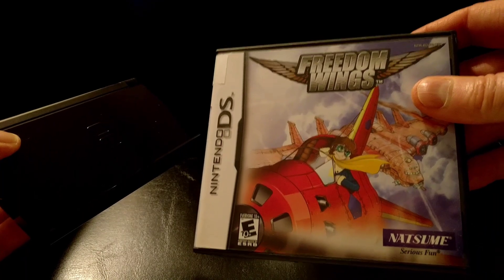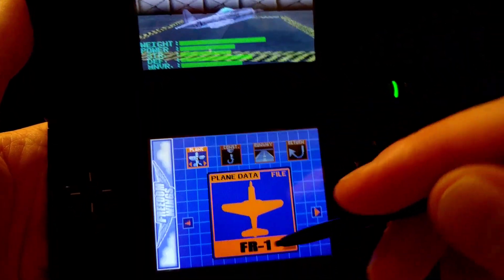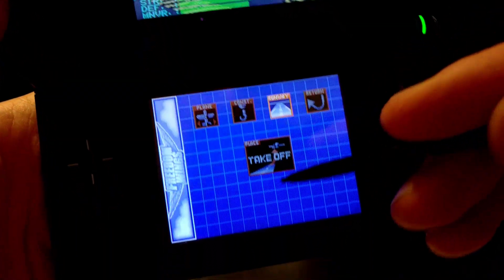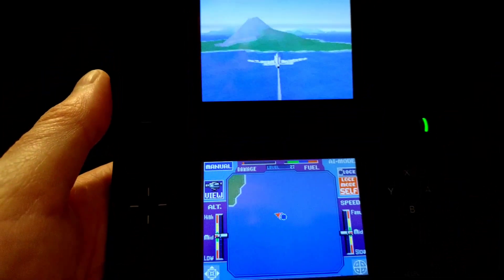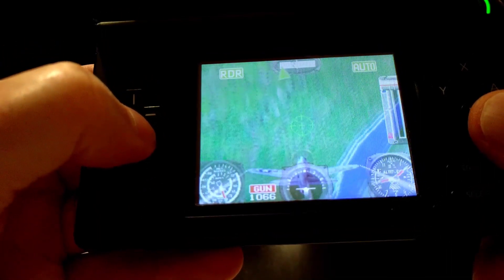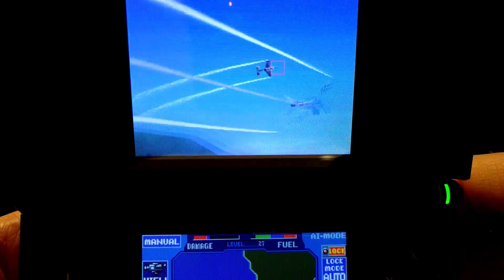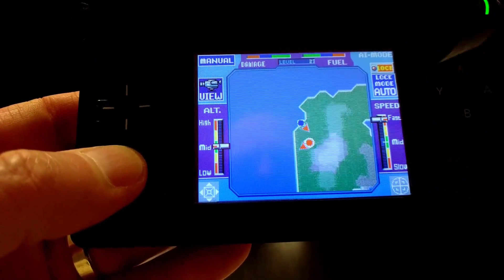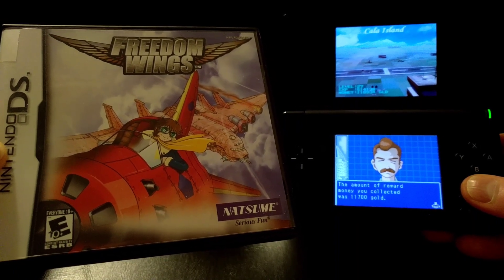Freedom Wings on Nintendo DS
This is Freedom Wings on the Nintendo DS, a fun and gorgeous flight combat game that can actually play itself and to be honest, that's how I like it.